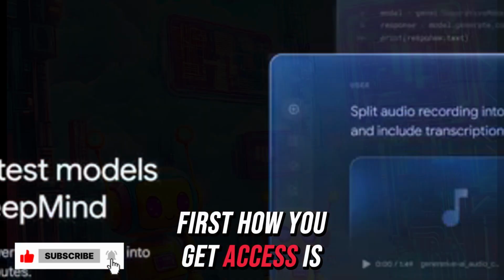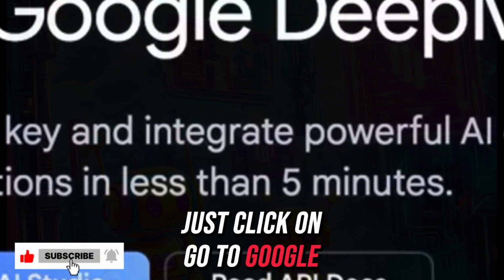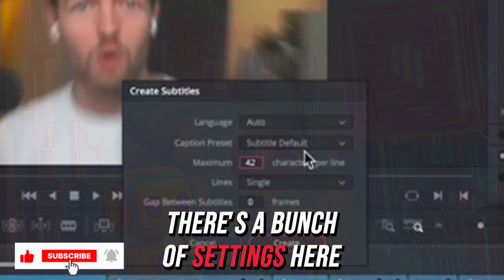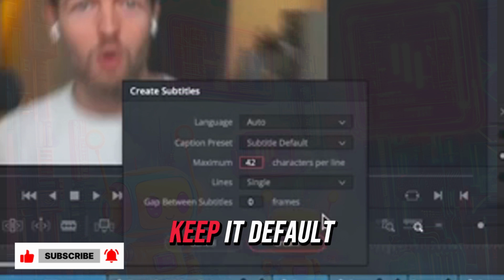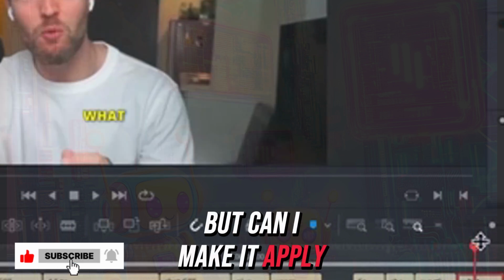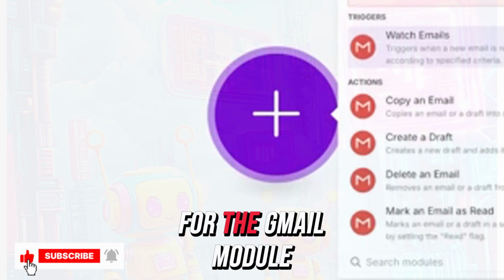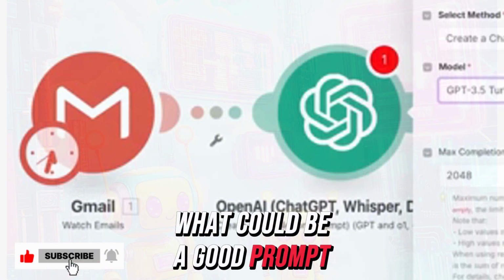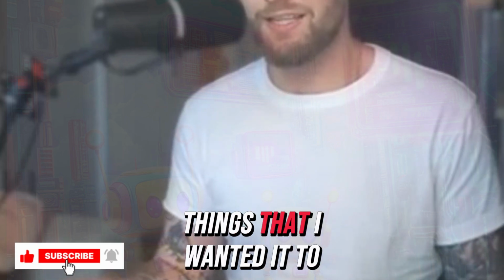Google AI Studio the Death of Software Tutorial V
chatgpt

gpt4

openai

google bard

microsoft

bing ai

midjourney

palm-e

ai

artificial intelligence

auto-gpt

ai news

sam altman

Huggingface

machine learning

meetkevin

google ai

meta ai

ai art

microsoft ai

chatgpt plugins

ai andy

google veo3

veo3

veo3 automation

andy hafell

ai video